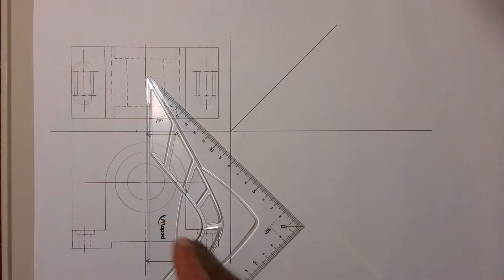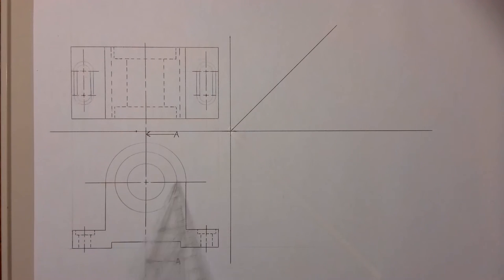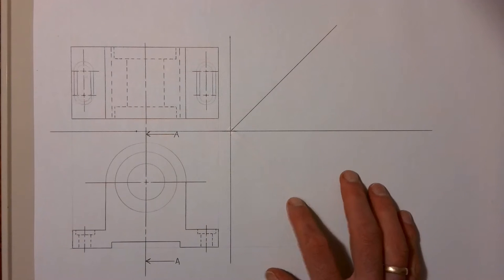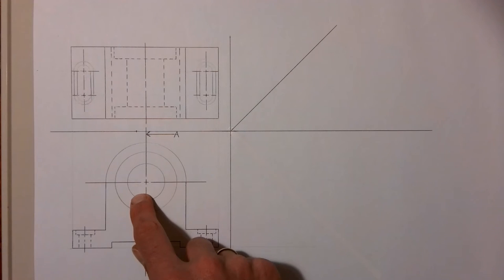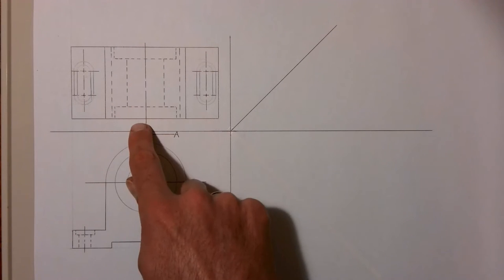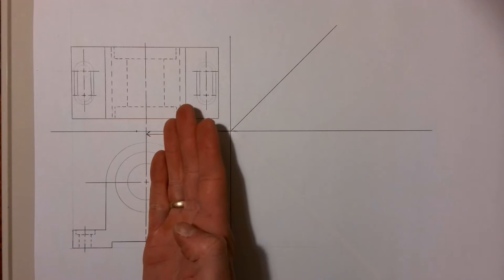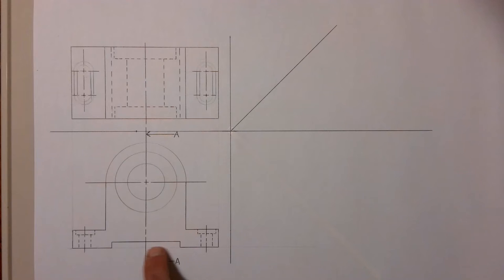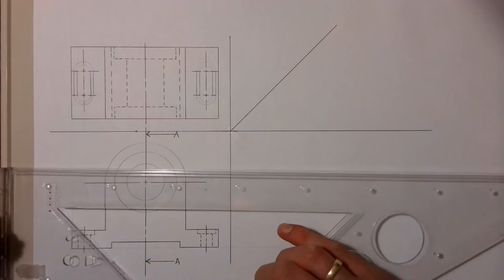How to draw a sectional right view from a machine parts top and front view.